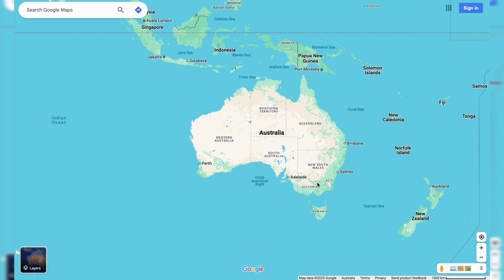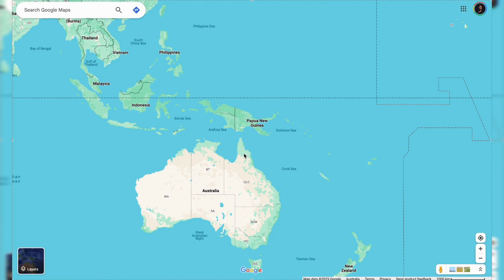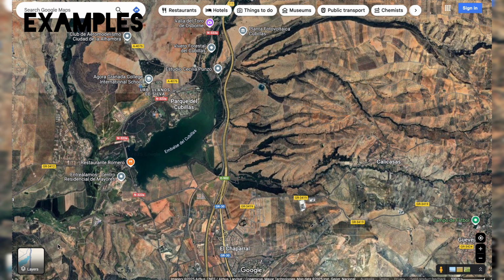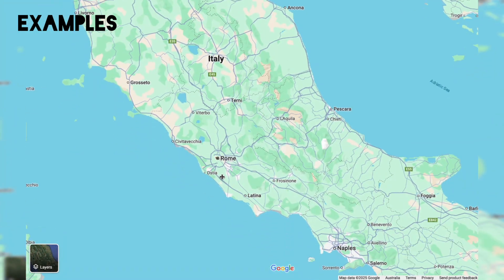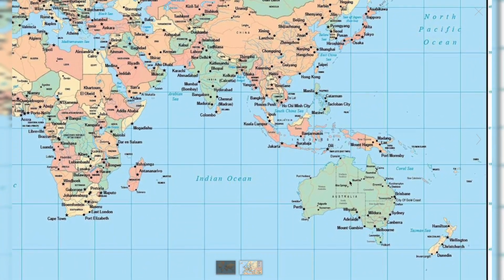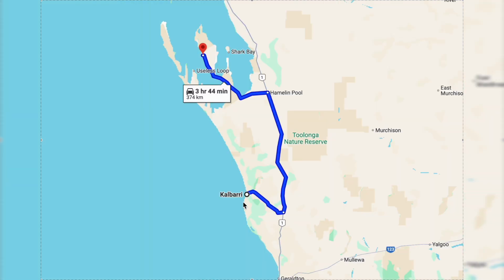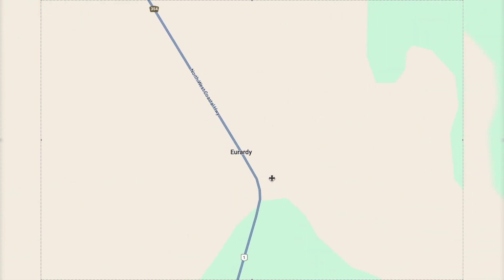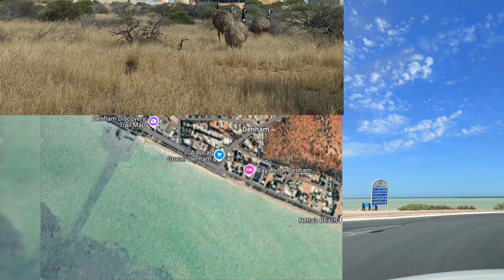I realised this while travelling through Western Australia.. | Inverse Baltimore Phenomenon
A real-life experience witnessing the inverse Baltimore Phenomenon, but before that, what is the Baltimore Phenomenon? I explain in this video something we come across every day when using various navigation apps.

Chapters:
0:00 What makes a map useful
6:45 The Baltimore phenomenon
8:59 Inverse Baltimore phenomenon
13:53 Travel through Western Australia
20:55 Conclusion